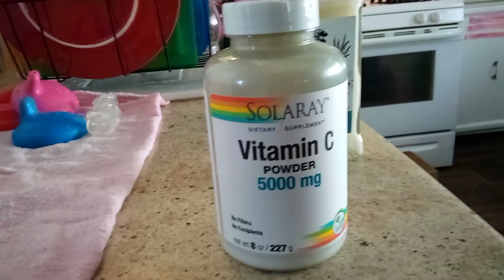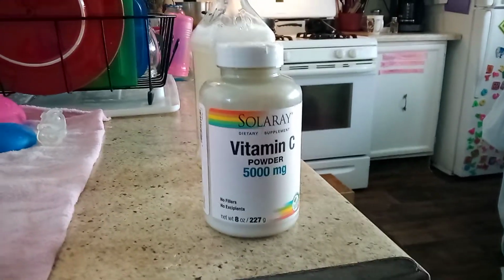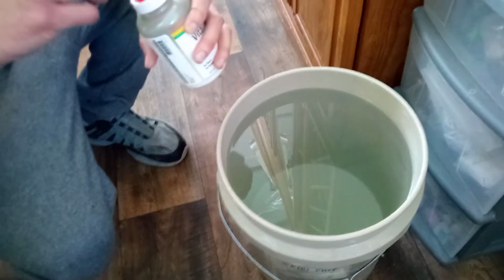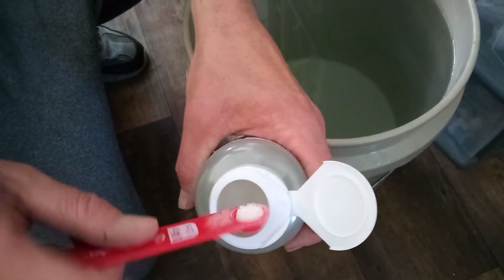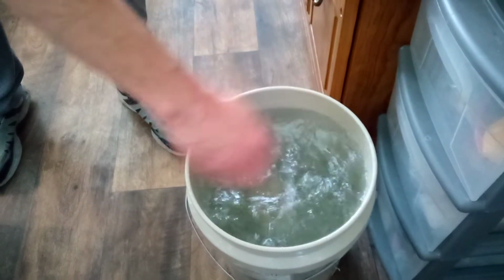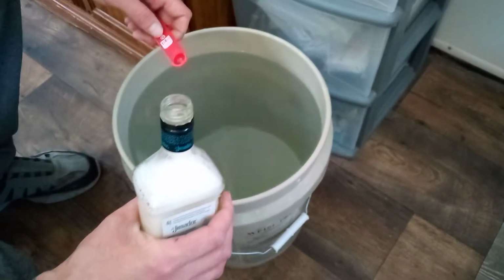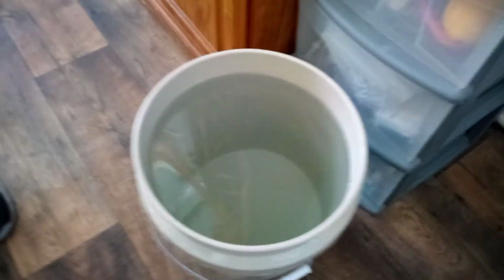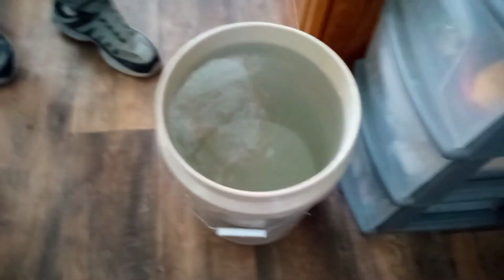Vitamin C Powder to Dechlorinate Water for Growing Weed. Using Organic DIY CalMag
Dechlorinate and Dechloraminate Tap Water in 10 Minutes. Secondly, I'll be adding my Organic DIY CalMag. The video for how to make the organic calmag can be found